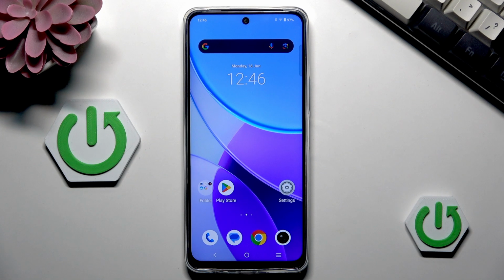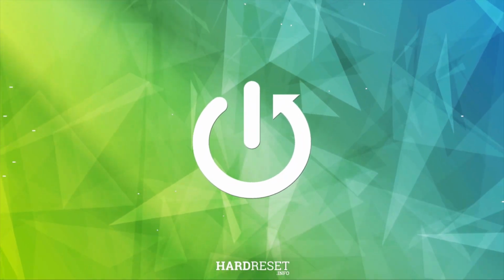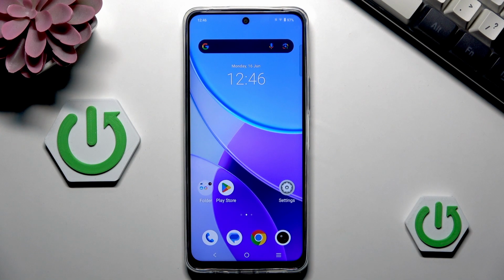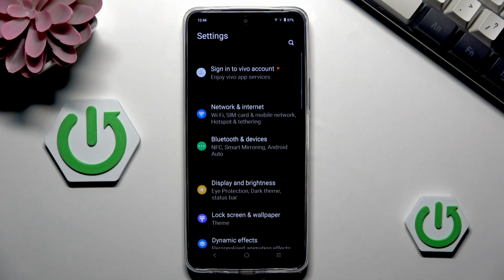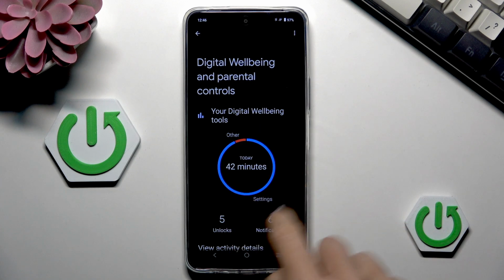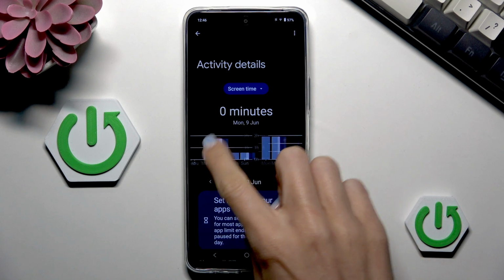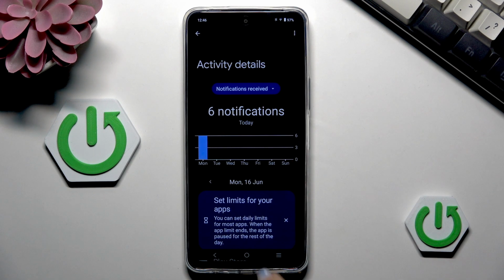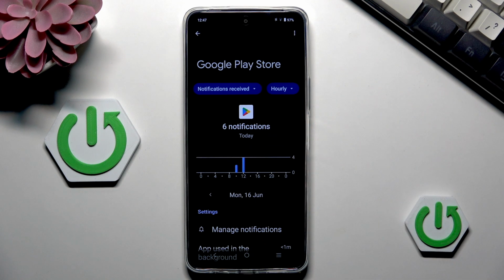VIVO V40 Lite 5G – How to Check Total Screen Time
Want to know how much time you spend on your VIVO V40 Lite 5G? In this video, we show you step by step how to check your total screen time using the built-in Digital Wellbeing and Parental Controls feature. You’ll learn how to find detailed statistics about your daily and hourly screen usage, notifications received, and how often you open specific apps. This is a great way to monitor your phone habits and manage your digital wellbeing on the VIVO V40 Lite 5G. Follow along to easily access your screen time information and take control of your device usage.

How to check total screen time on VIVO V40 Lite 5G?
How to find Digital Wellbeing statistics on VIVO V40 Lite 5G?
Where is screen time information in VIVO V40 Lite 5G settings?

0:00 Introduction
0:05 Open Settings on VIVO V40 Lite 5G
0:12 Go to Digital Wellbeing & Parental Controls
0:24 View total screen time and usage details
0:37 Check app-specific screen time and notifications
0:44 Explore daily and hourly statistics